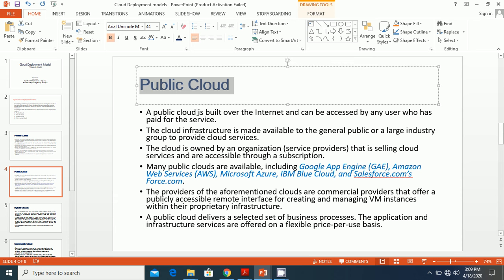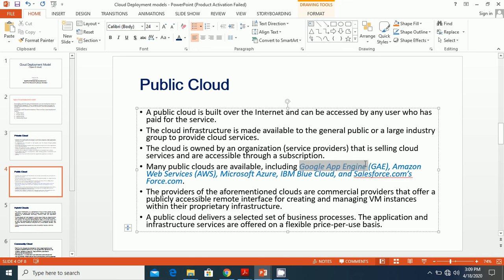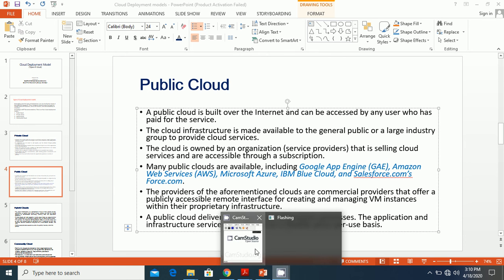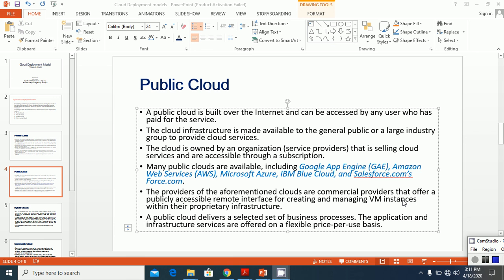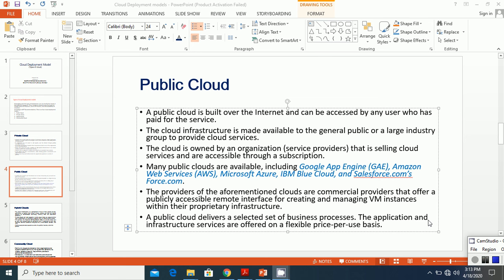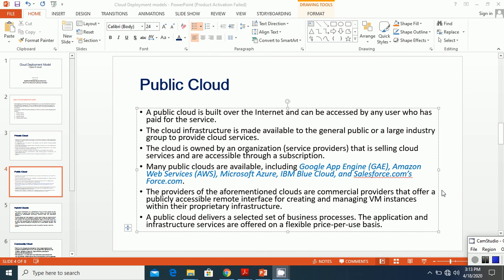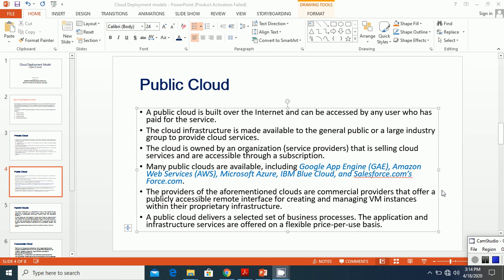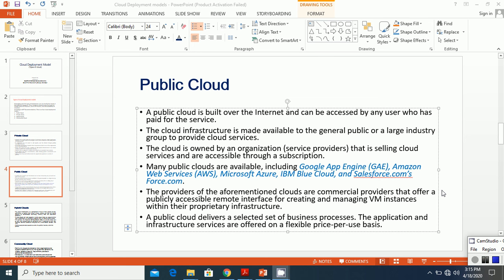Cloud Deployment Model Public Cloud (Cloud Computing) Lecture-7 Mr. Anil Kumar